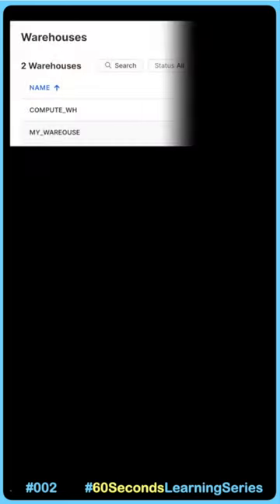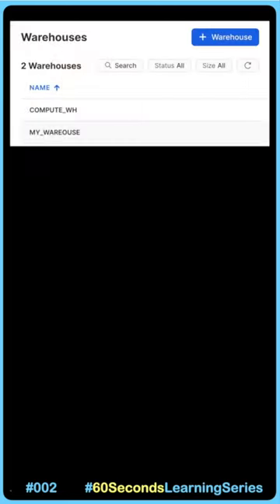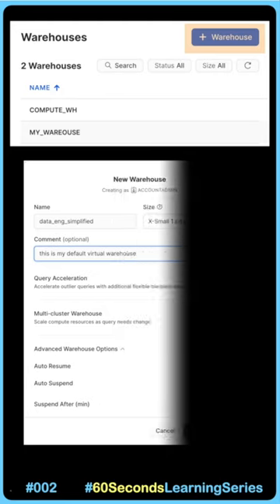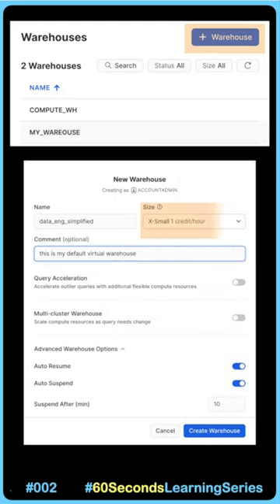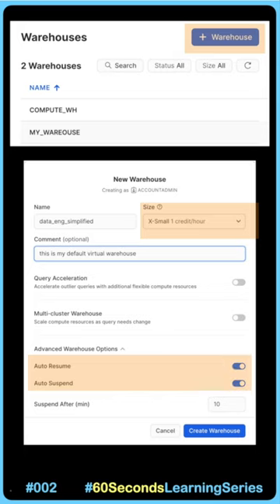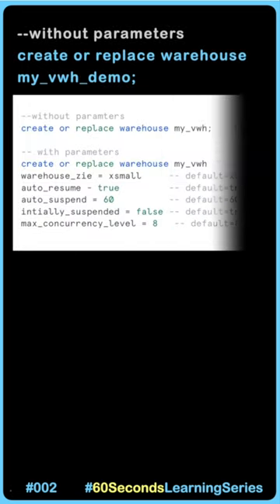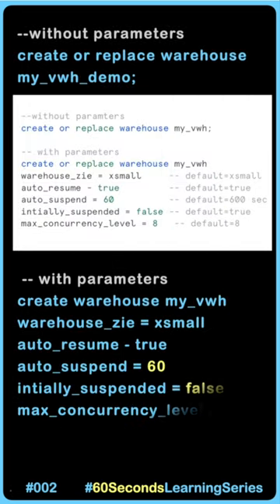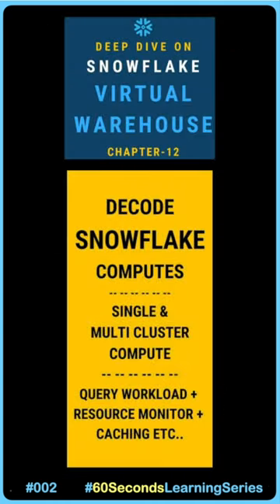Ep-002 | How To Save Cost By Changing Default Warehouse Settings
When creating a virtual warehouse, we don't pay enough attention and that may result excessing credit consumption. Watch this short to understand how to save virtual warehouse credit cost.